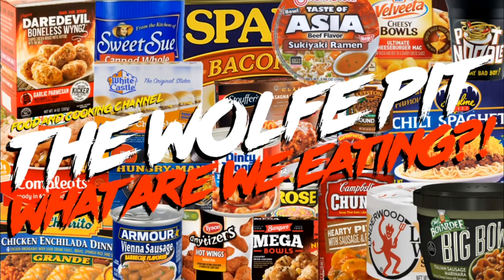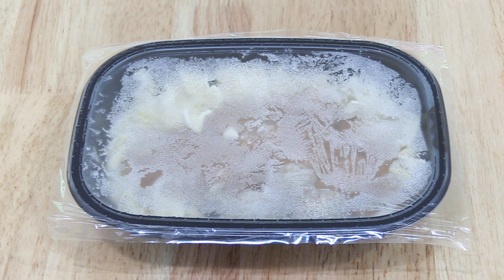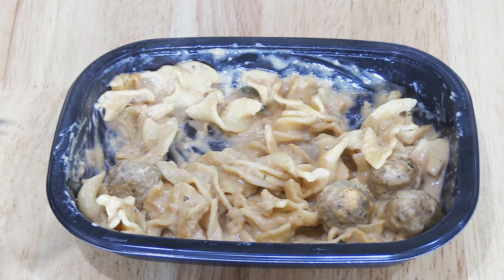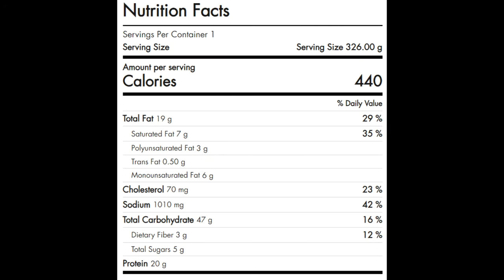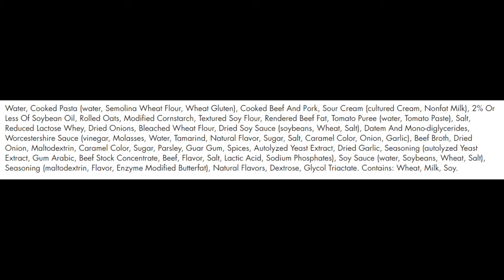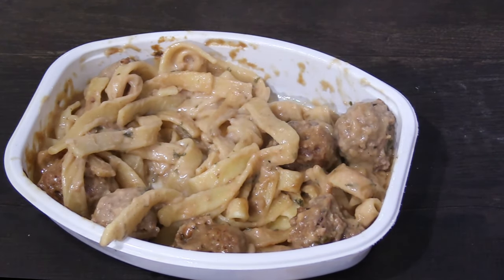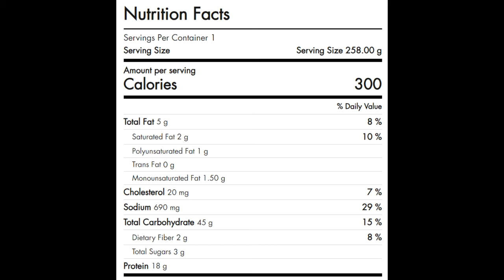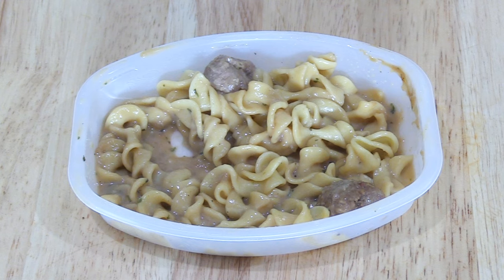Who has the BEST FROZEN Swedish Meatballs - WHAT ARE WE EATING??